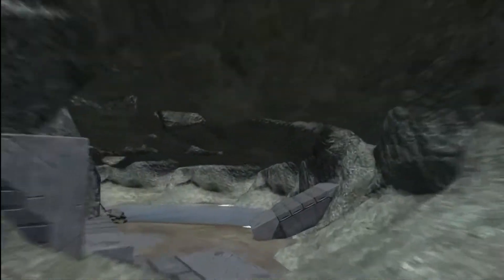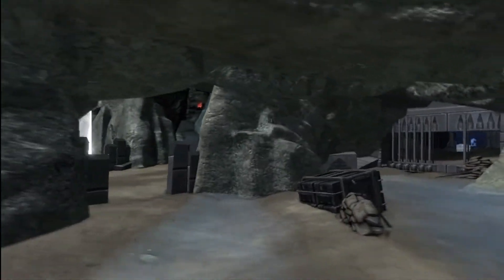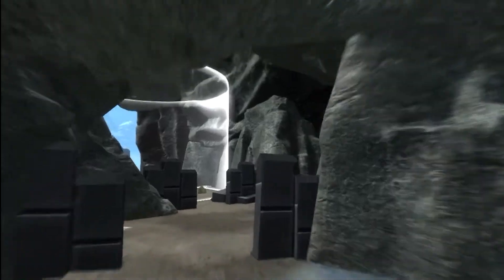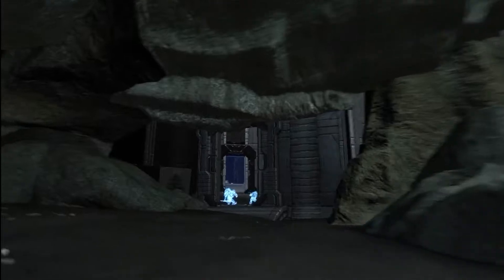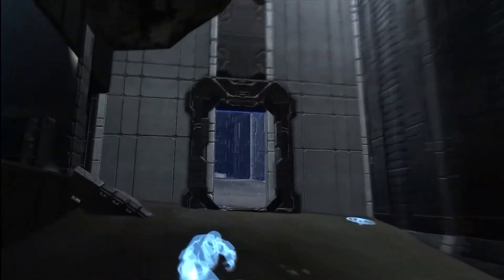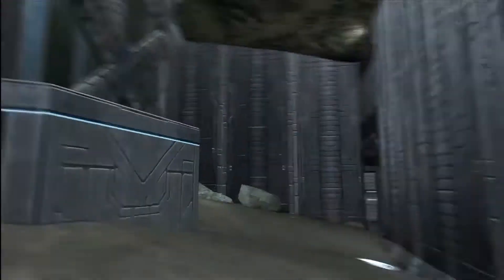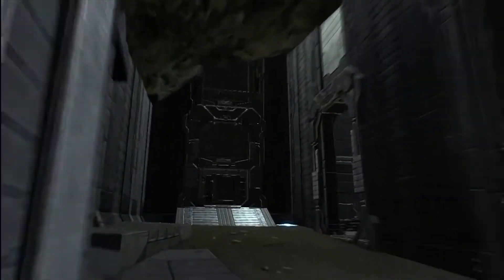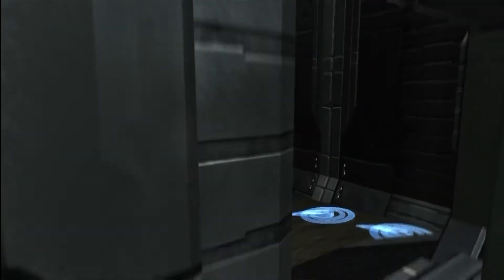Halo Map Raters "zm_cavern" Forge Map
Halo Map Raters "zm_cavern" by Oakley HiDef Forge Map Rating